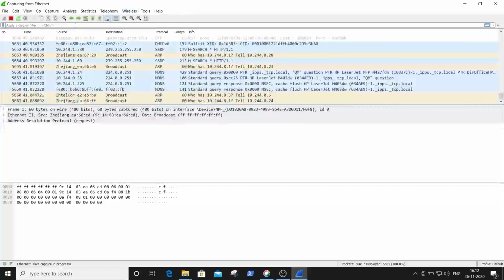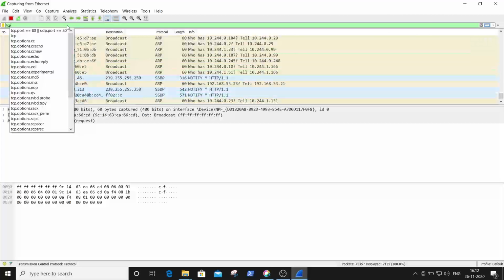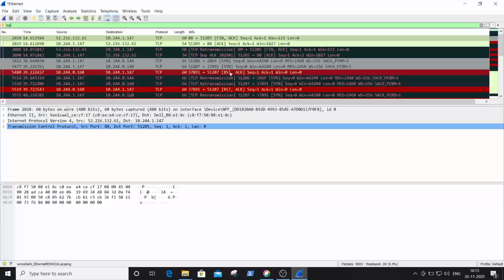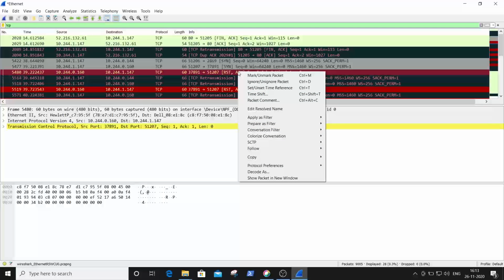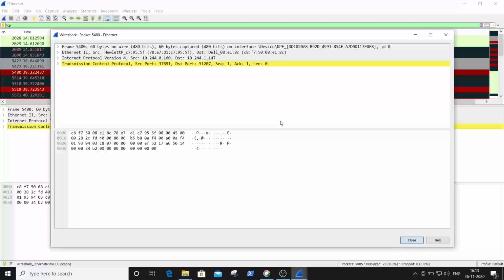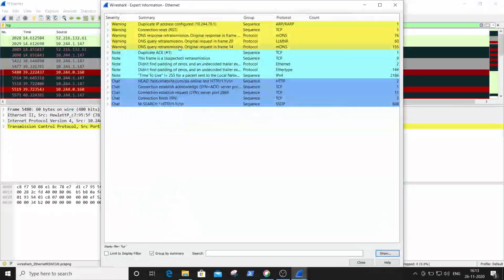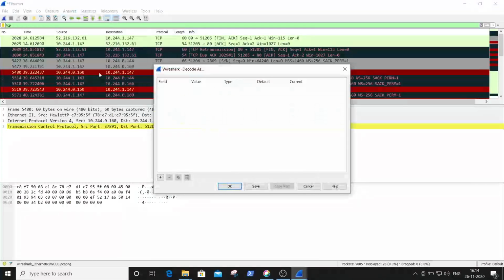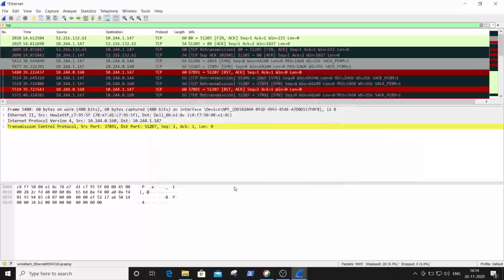9. Analysis tools